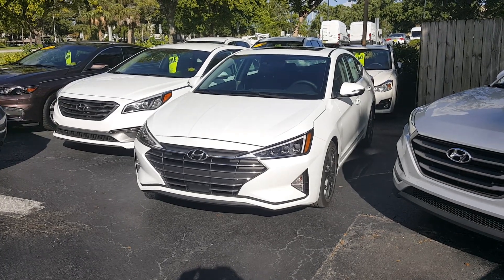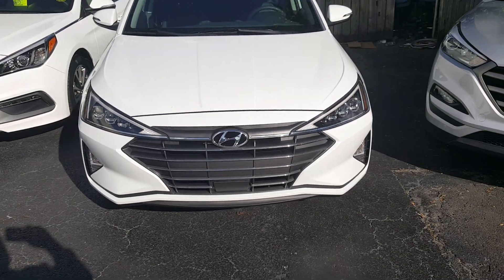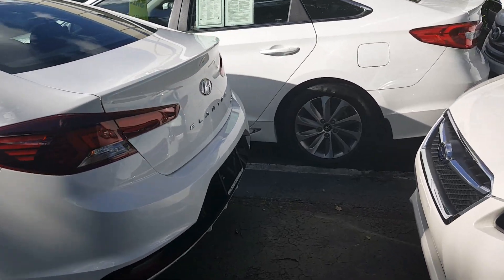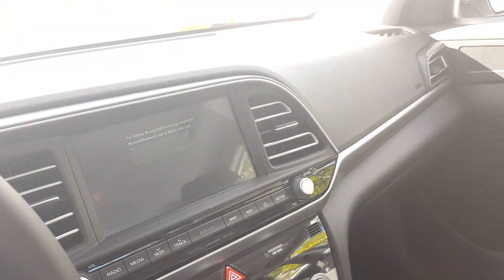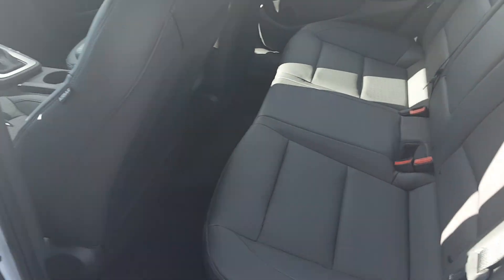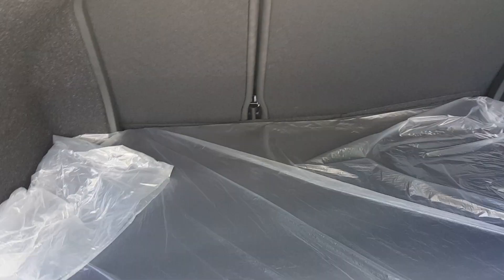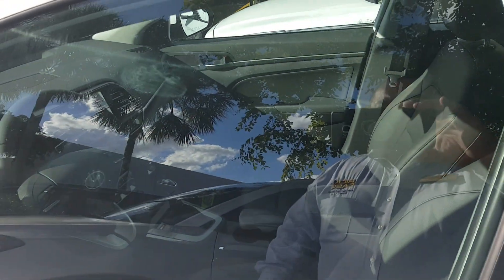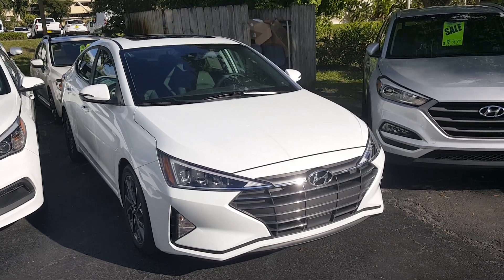2019 Hyundai Elantra Limited First look - better choice than a Kia Forte?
Checking out the facelifted Elantra. Will this new look improve or hurt sales? Time will tell.